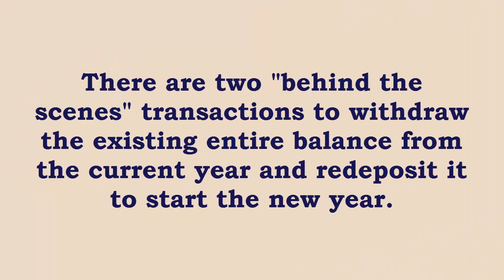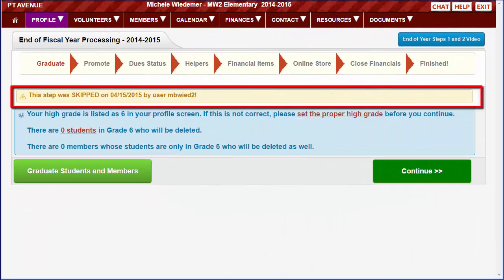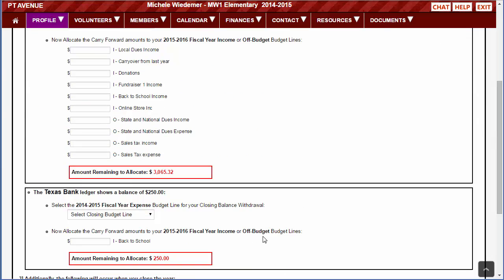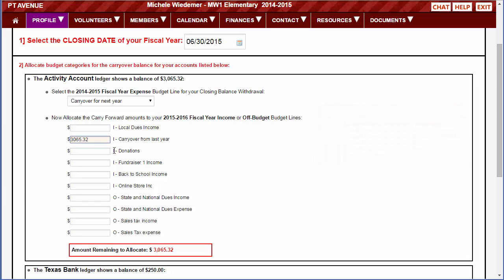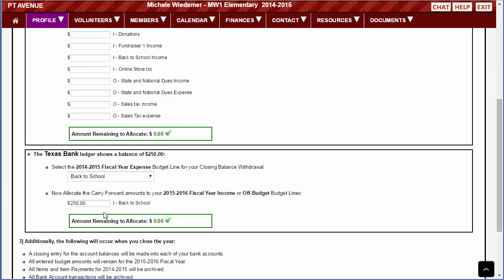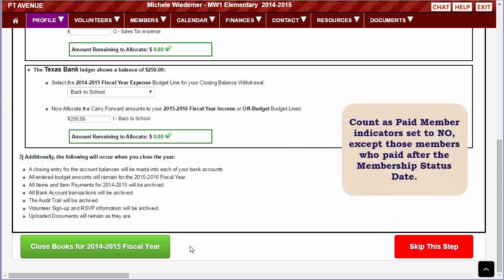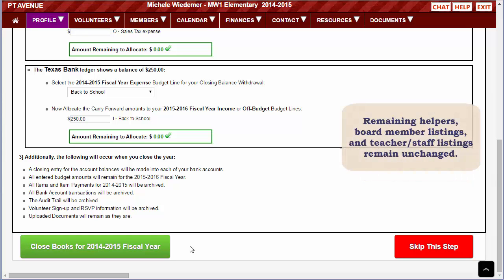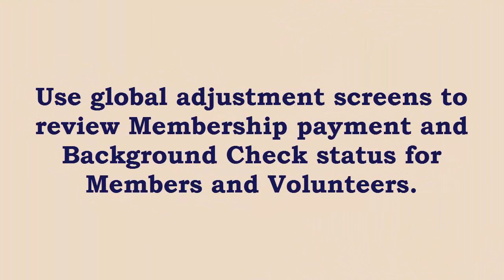EOY - Financial Closeout and Close Books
This final step of the EOY process closes out and archives your prior year financial transactions, and resets other informational aspects of your account.  Hitting the "Close Books" button finishes the EOY process, and moves the account into the new school year.

The video also gives recommendations on startup activities once the school year has been changed in the account.